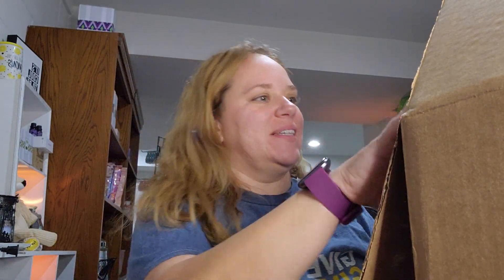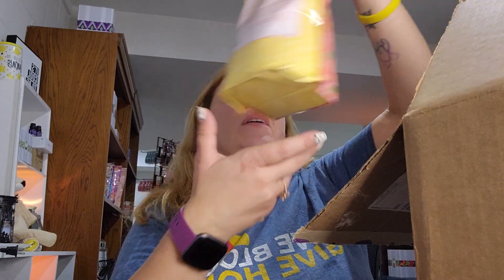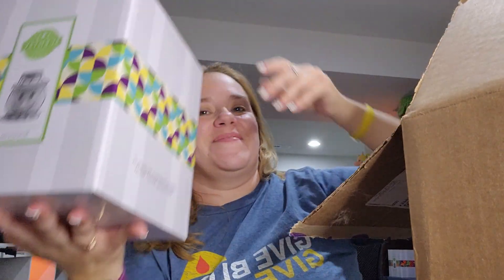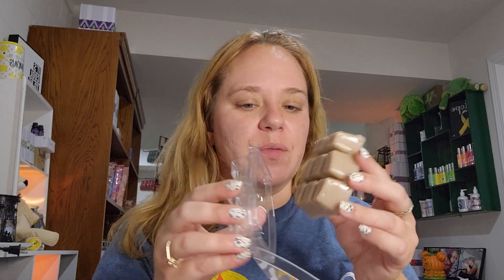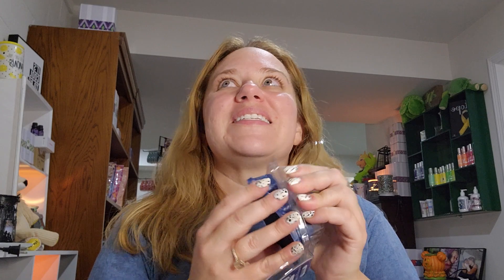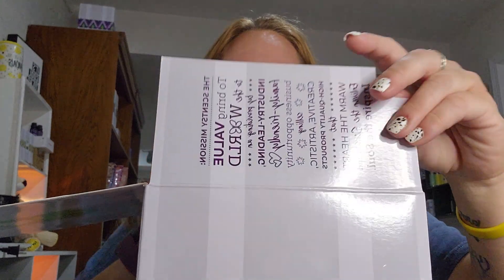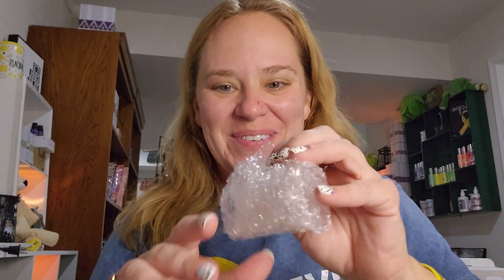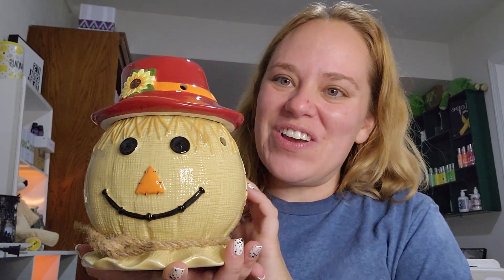Small Scentsy Haul! October 1 2023